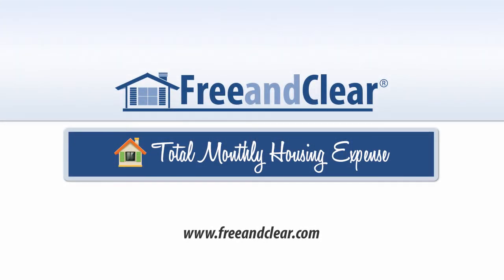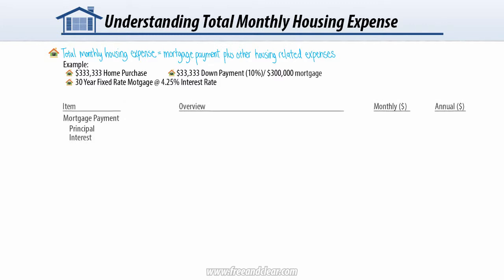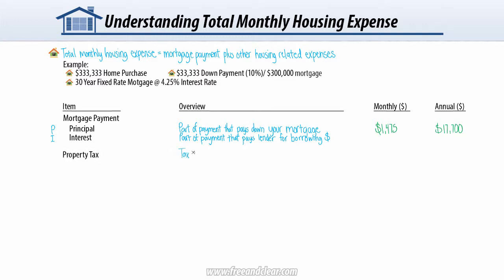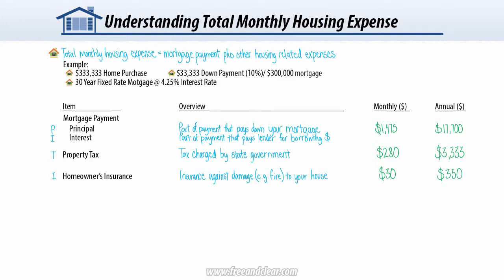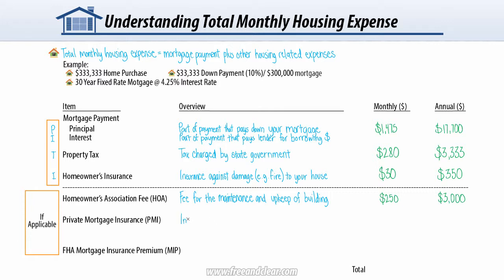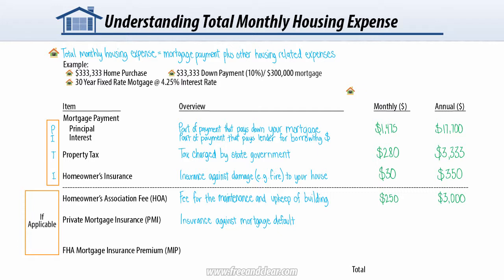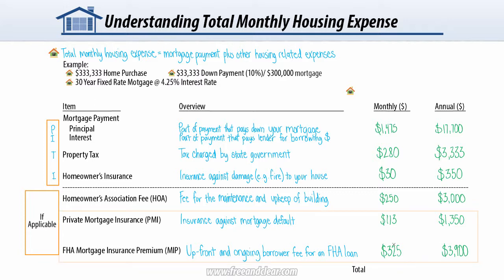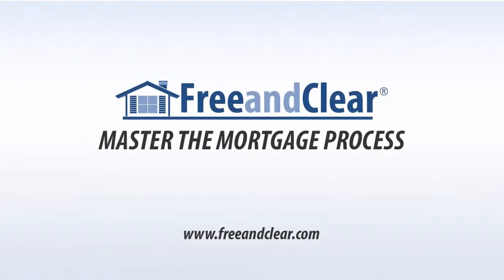Total Monthly Housing Expense Overview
FREEandCLEAR.com video that reviews the key components of monthly housing expense: mortgage payment, principal, interest, property taxes, homeowners insurance, HOA fees, PMI and MIP.  to learn more and to master the mortgage process.